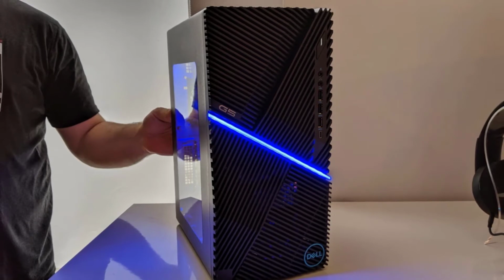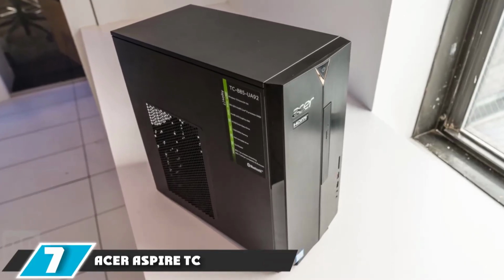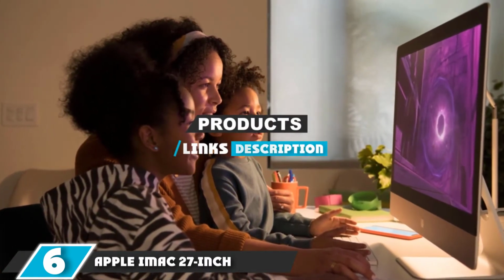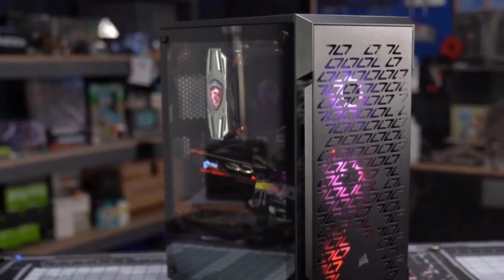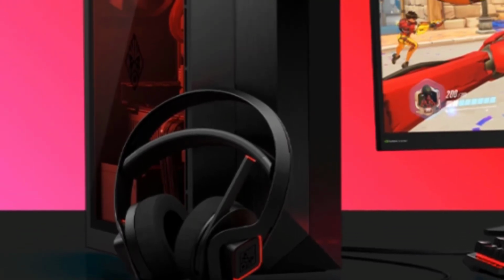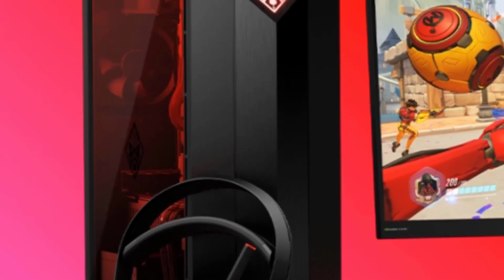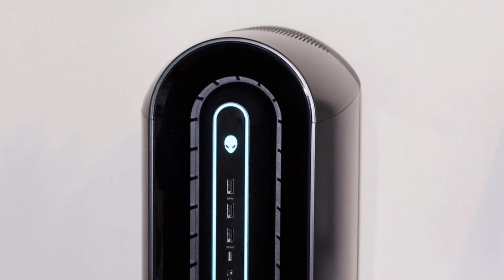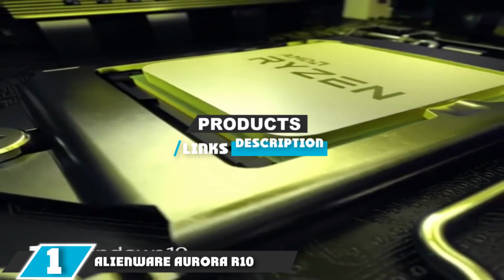Best Desktop Computer In 2025 - Top 10 New Desktop Computers Review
Links to the Best Desktop Computers we listed in today's Desktop Computers Review video & Buying Guide:

1 Alienware Aurora R10
2 Alienware Aurora R12
3 HP Omen Obelisk
4 Origin Chronos AMAZON LINK NEI
5 Corsair Vengeance A4100
6 Apple iMac 27-inch
7 Acer Aspire TC
8 Apple Mac mini
9 Dell G5 Gaming Desktop 5090

In this video, we have gathered the Desktop Computers on the market in 2025. With all types of consumers in mind, we made this list through extensive research, pricing, quality, durability, brand reputation, and various other factors.

2. Best PS5 headsets

3. Best FM Transmitters

4. Best External Hard Drive

5. Best Wireless Gaming Mouse

6. Best Gaming Chairs

7. Best Gaming Tablets

8. Best Gaming Phones

9. Best Wireless Chargers

10. Best Razer Keyboards